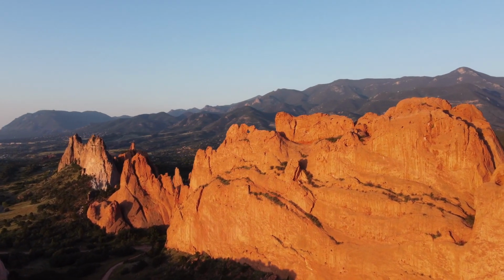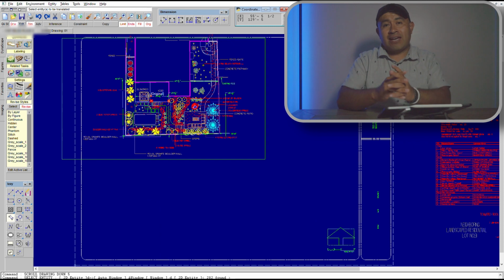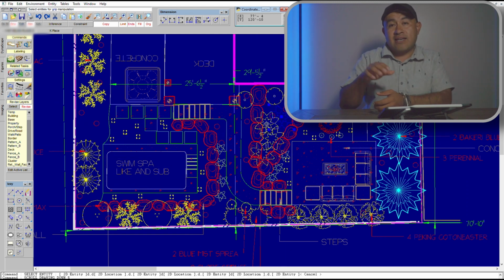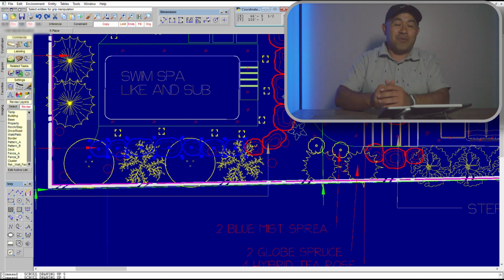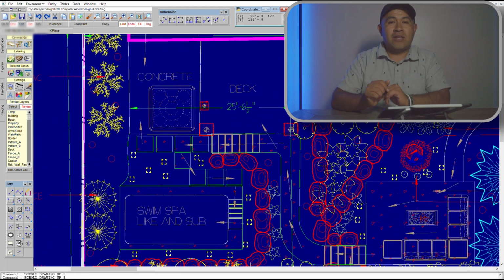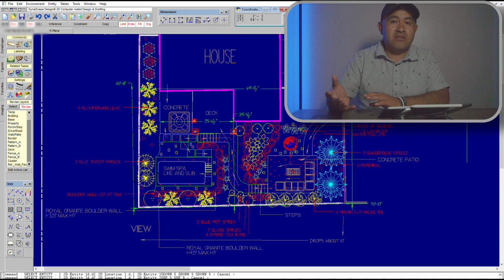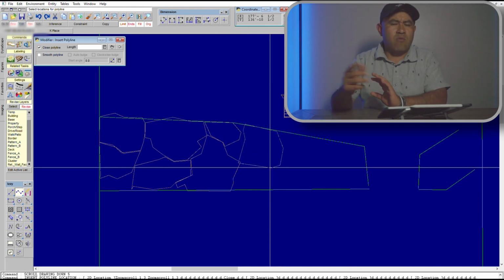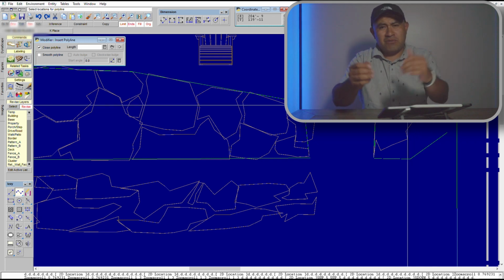Xeriscape Ideas with a swim spa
part 2 of the Xeriscape ideas but this time with a swim spa  in the design.
this is based on a project i worked closely with the home owners to achive.
this ideas works for small back yards that have a difrence in elevations on both sides of the yard. where you cpould add a fire pit and a swim spa and hot tub.
many great ideas for your future xeriscape project.

song by Gavin Parished: Still here type beat